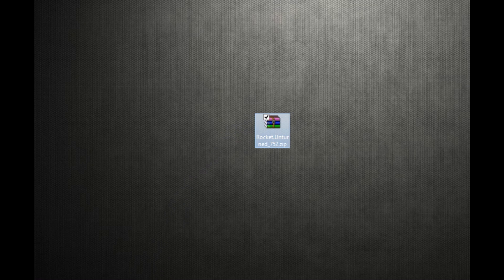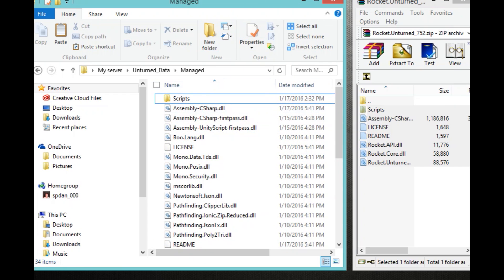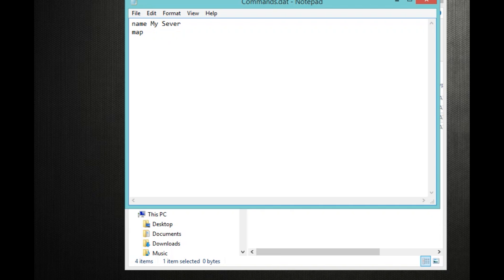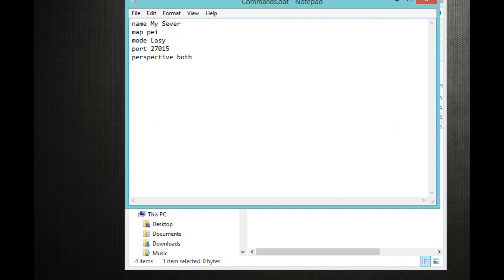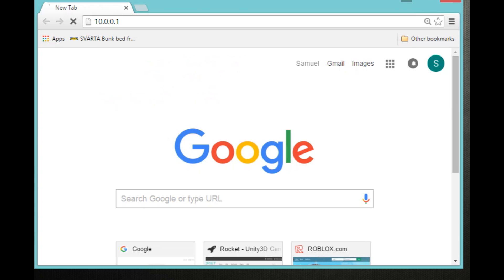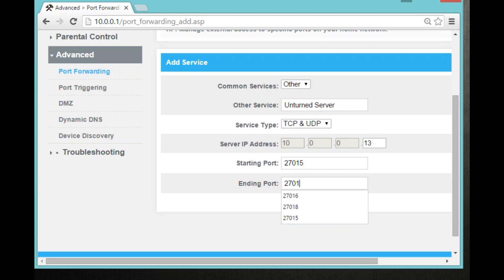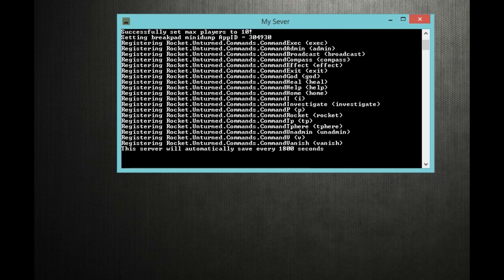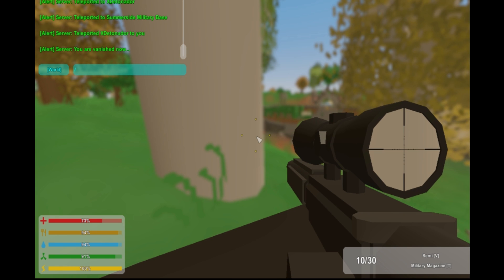UNTURNED ♦ HOW TO MAKE A 3.14.9.0 SERVER + ROCKET ♦ TUTORIAL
Hey! If you Have any Comments on/About The Video, Please Post In The Comments Or post Your Skype name.

How To make an unturned Sever 3.14.0.2